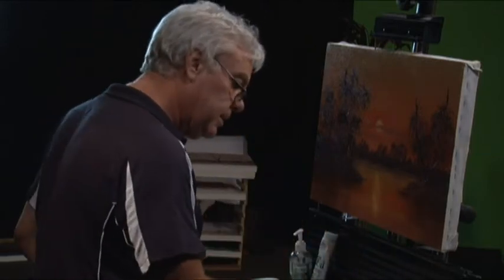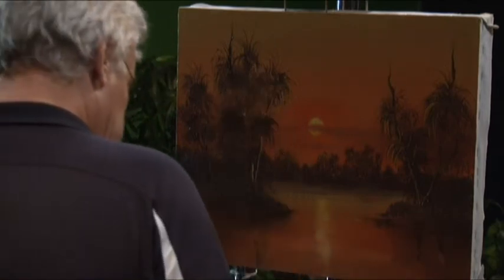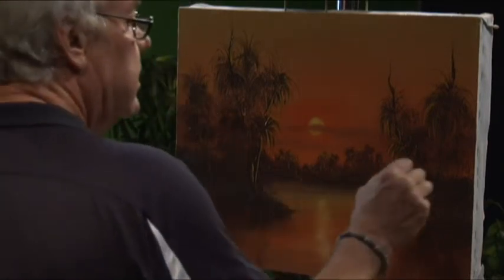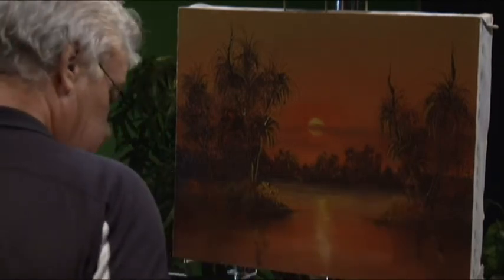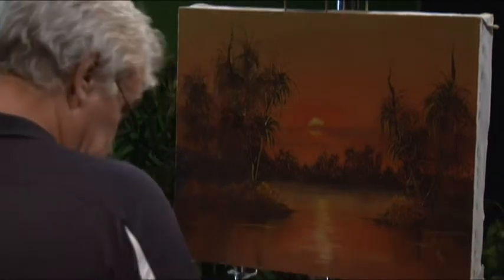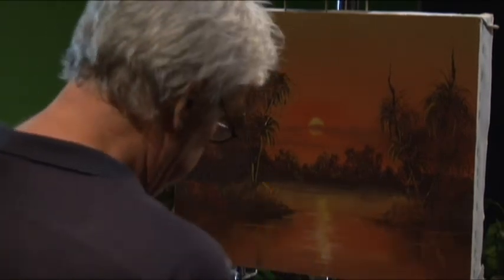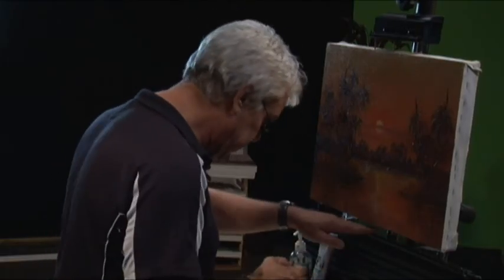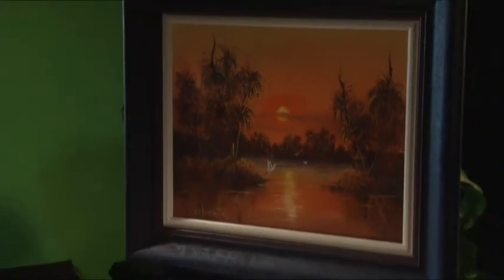Artstudio Se5 Ep5 KakaduSunset P3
Art Studio with Wayne Clements is 31 Digitals' original production which helps you to understand the tips and tricks about easy painting on canvas! This week in the Art Studio he demonstrates how to paint a "Kakadu Sunset" on the canvas!